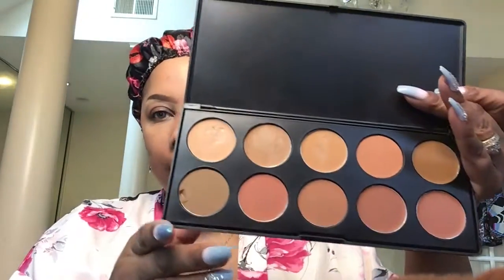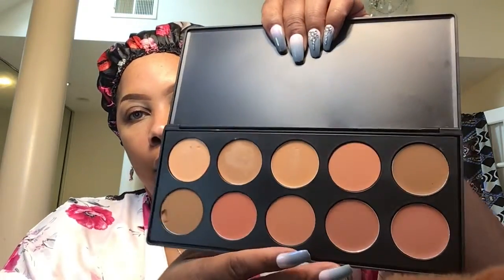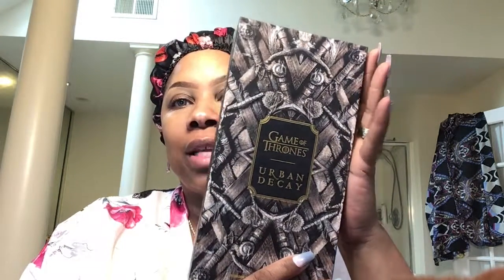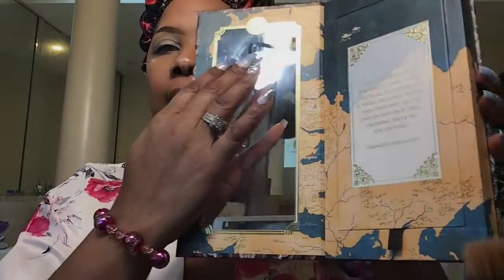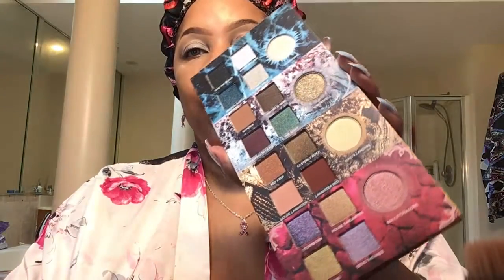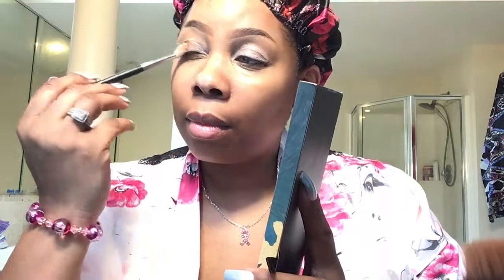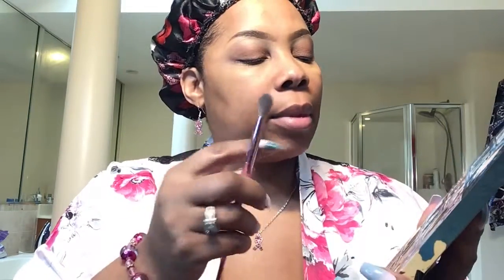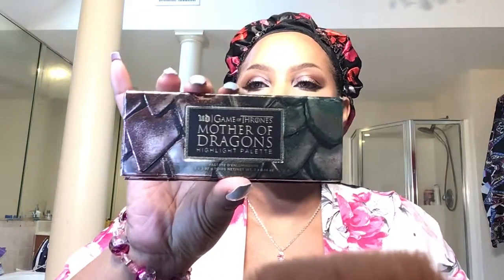Games Of Thrones. Unban Decay Makeup Tutorial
Unban Decay games of thrones eyeshadow palette,Lip & Cheek Stain, Eye Pencil,, ELF Puttyi Primer,Becca pink haze,smashbox studio skin shaping foundation 3.0, smashbox Halo perfecting powder in Dark, Unban Decay all nighter foundation in 10.0, tarte shape tape in medium honey 35 H. Thanks for watching and subscribe to my channel 💜👠👠